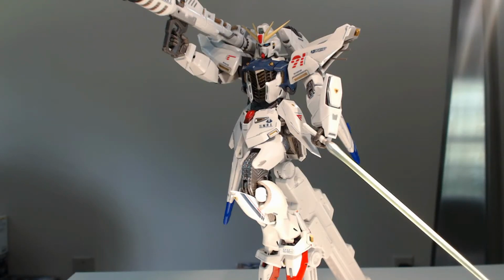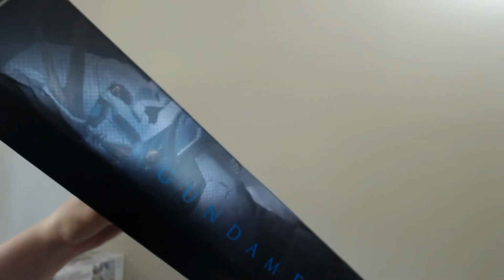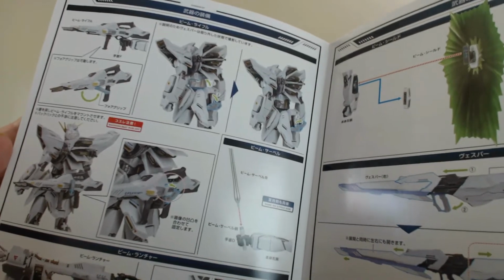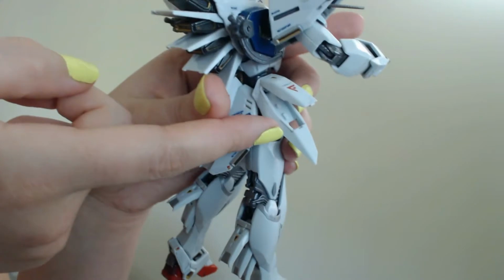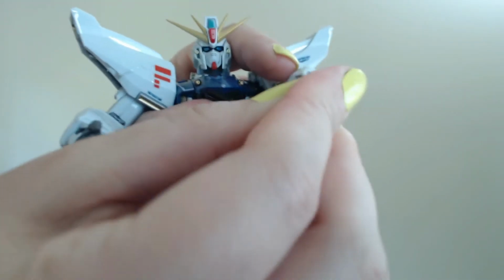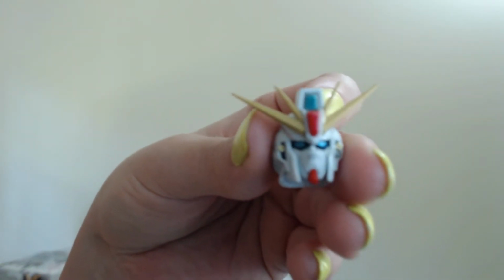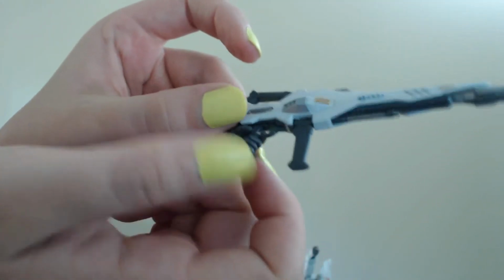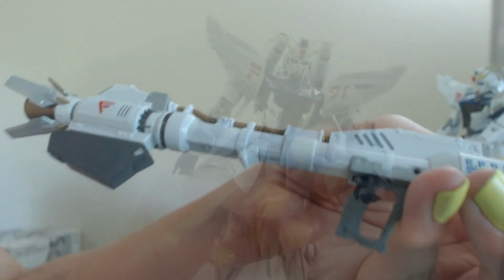Gundam F91 Metal Build Model Figure Review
Overall I really like this figure and look forward to getting more metal builds in the future. They are really stunning to add to your collection! However, it can be temperamental with the pieces and the huge drawback is that you don't get to build anything!

Where to get your own F91 Metal Build!
Gundam f91 Metal Build

Website to Check out the New Models Coming Out |

All thoughts mentioned are my own. They do not cost you anything, but I make a small percentage from the sale and I'll just be buying more Gundams or things to create content around for you!